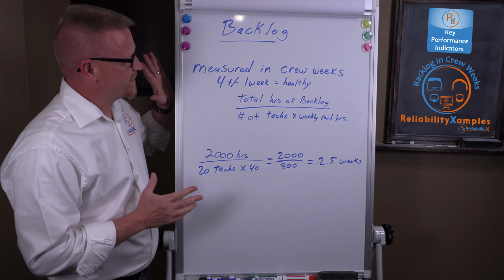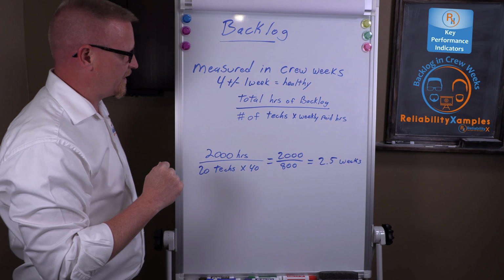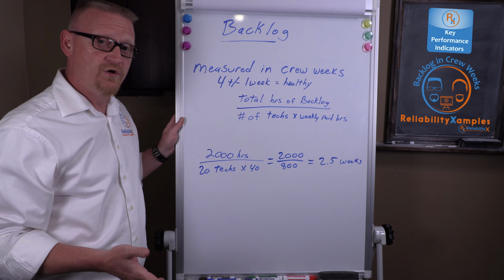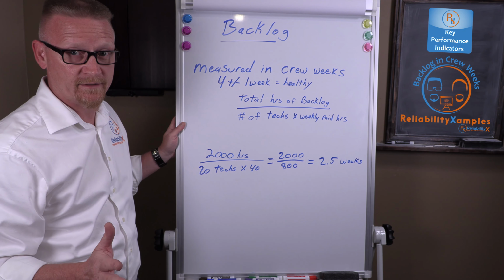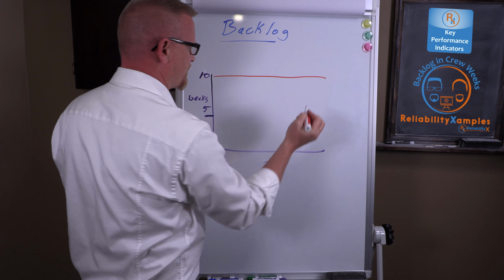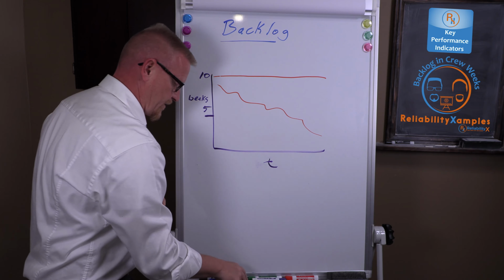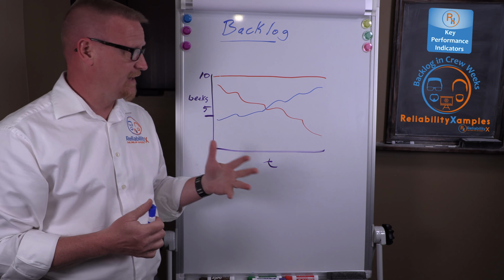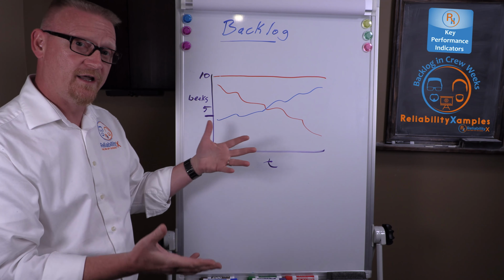Backlog Crew Weeks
How to calculate crew weeks of backlog to aid in determining if you have adequate staffing of maintenance technicians.